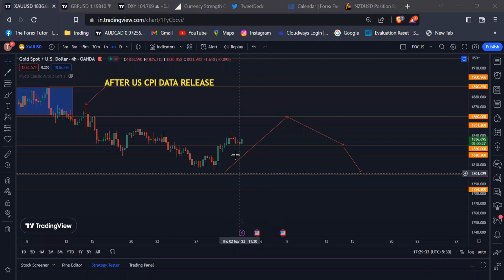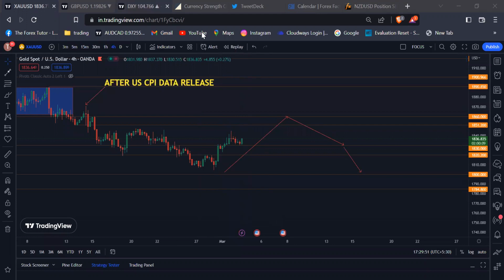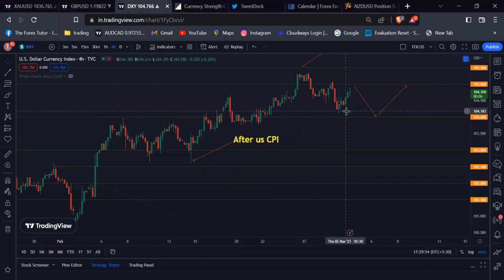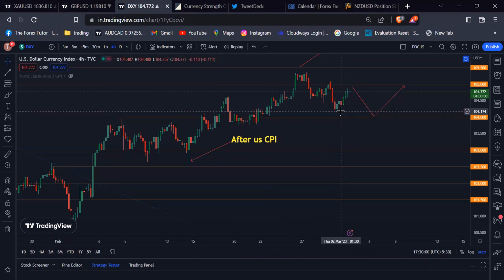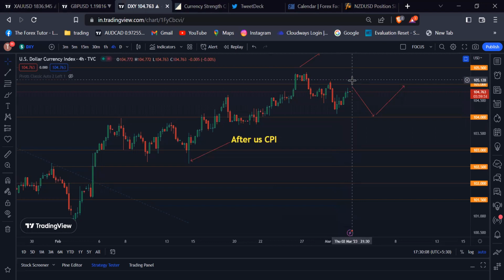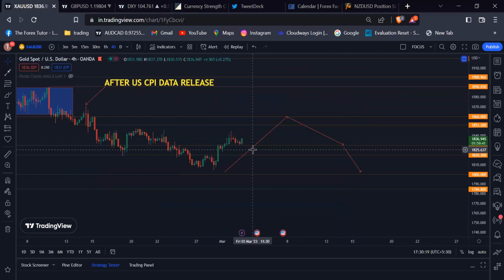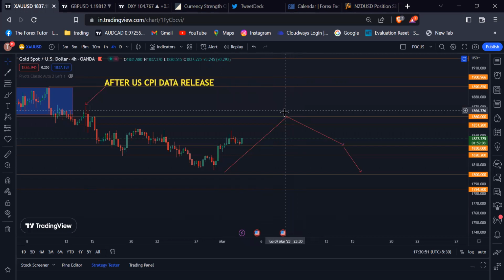Gold XAUUSD Technical analysis & Forecast today 2.03.2023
This video will go through a comprehensive analysis of the XAUUSD currency pair and explain how to make the most out of it. It will cover the most important tools for technical analysis, common indicators and oscillators, as well as price movements and trends. We will also discuss how to set up effective entry and exit strategies for trading XAUUSD. With this video, you will be able to understand how to use technical analysis to your advantage and make informed decisions about your investments in the XAUUSD currency pair.